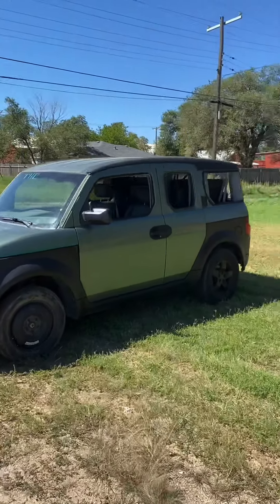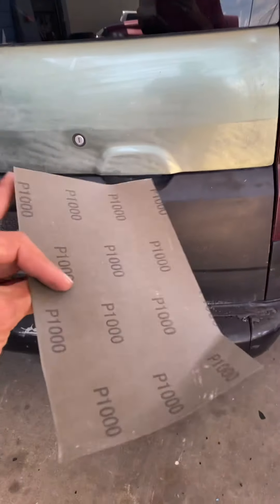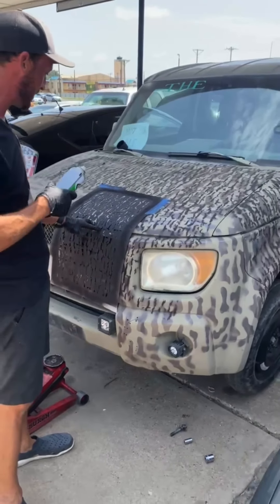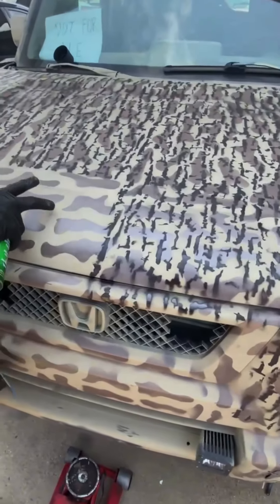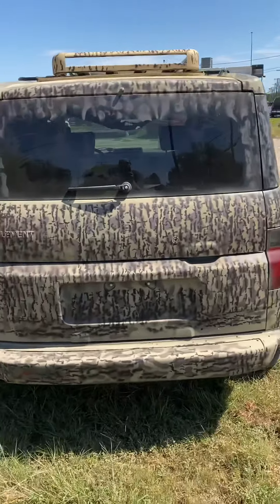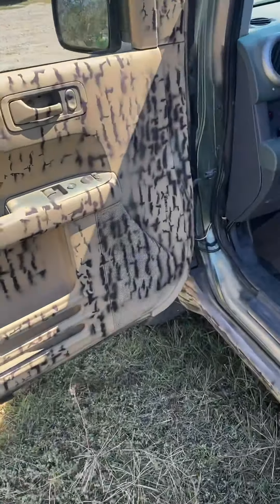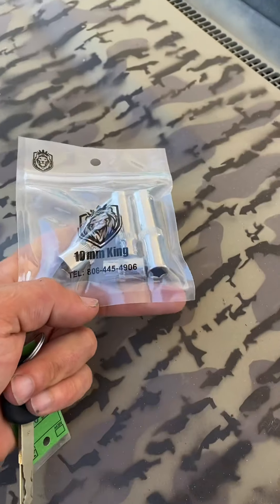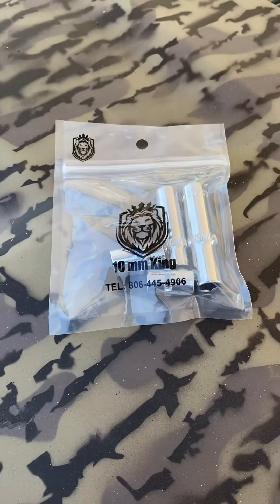Lifted Honda element camouflage off road hunting truck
3" lift kit installed on 2004 all wheel drive Honda element, camouflage paint and roof rack installed

Let me know what mods you think I should add